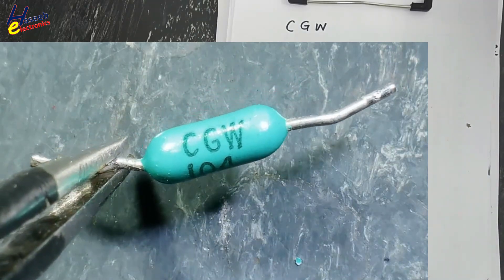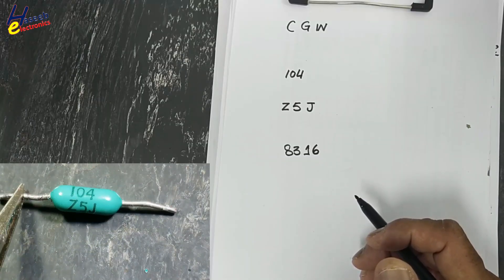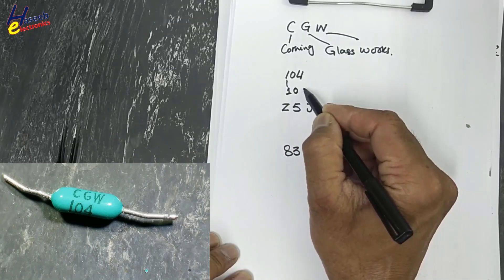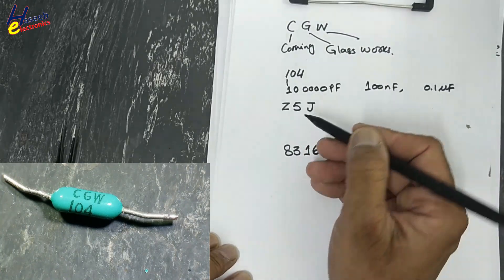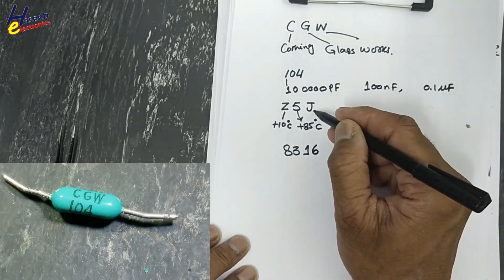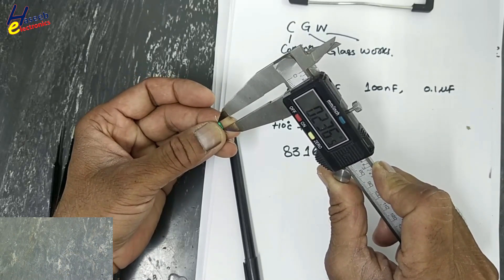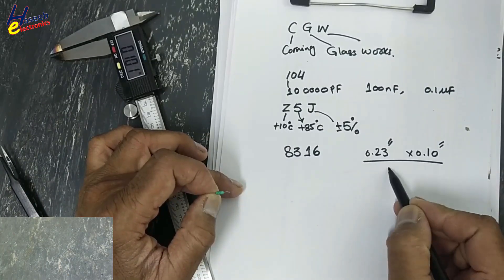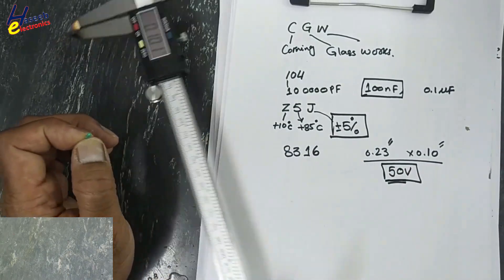{1329} What is 'CGW 104 Z5J 8316'? | Axial Ceramic Capacitor Marking Explained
What is 'CGW 104 Z5J 8316'? | Axial Ceramic Capacitor Marking Explained
What does "CGW 104 Z5J 8316" mean on an axial ceramic capacitor? In this video, we decode each part of this marking to understand the manufacturer, capacitance value, tolerance, dielectric type, and manufacturing date code. Learn how to identify and read axial ceramic capacitor markings for accurate usage in electronic circuits.

🔧 Covered in this video:

What “CGW” stands for

Capacitance code “104”

Dielectric type “Z5J” and its temperature stability

Date/manufacturing code “8316”

How to identify old and new capacitor types

📺 More Tutorials:
👉 Haseeb Electronics

🔗 Download E96 Resistor Code Table (PDF):
[Link in video description or comments]